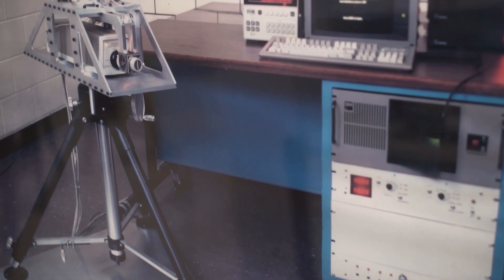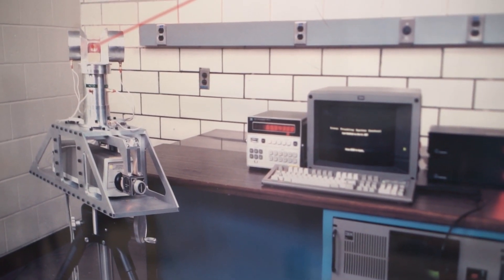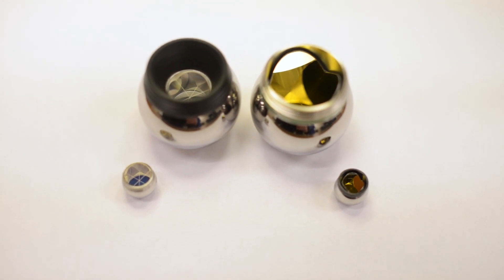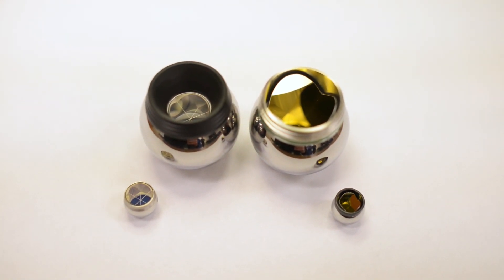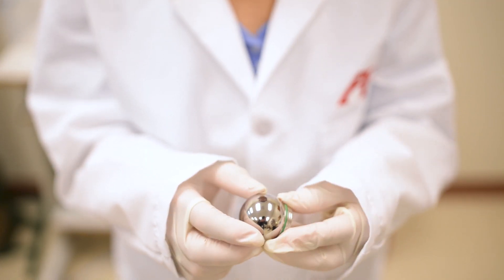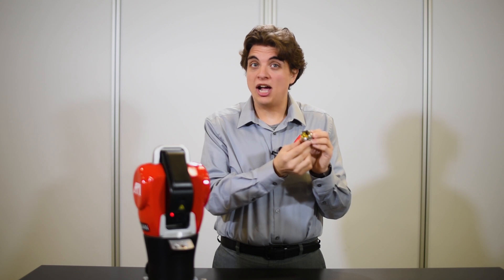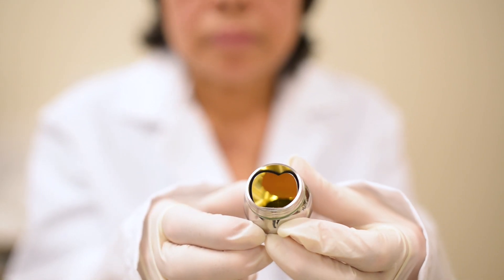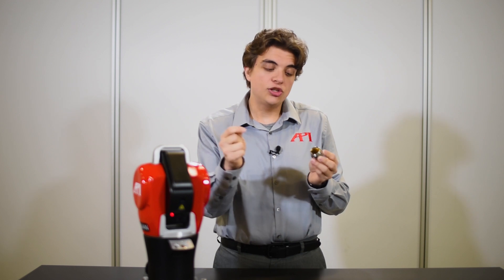How it Works | SMRs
So much emphasis has been placed on tracker accuracies, and the capabilities of the probes and scanners that pair with them. There is an often-overlooked component of tracker operation and measurement: Spherically Mounted Retroreflectors (SMRs).